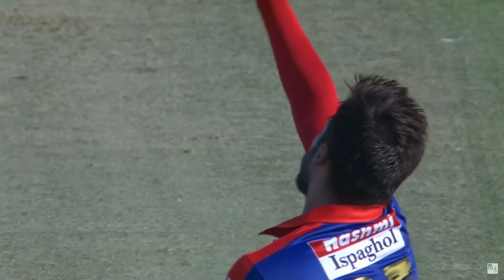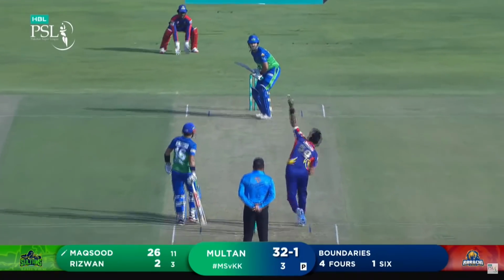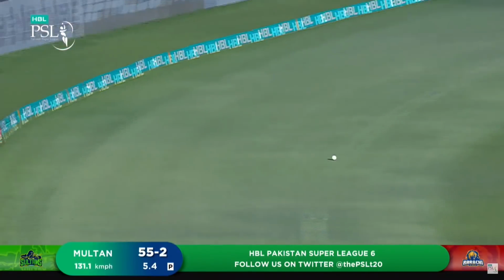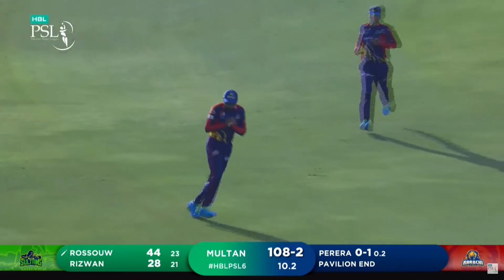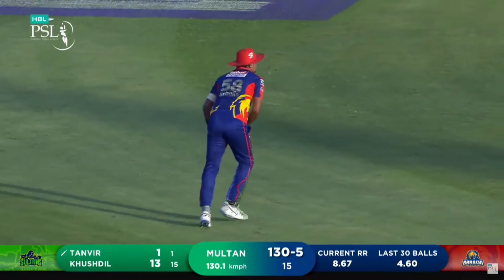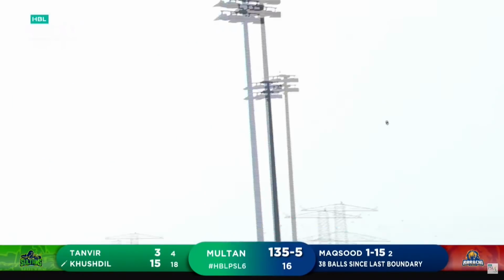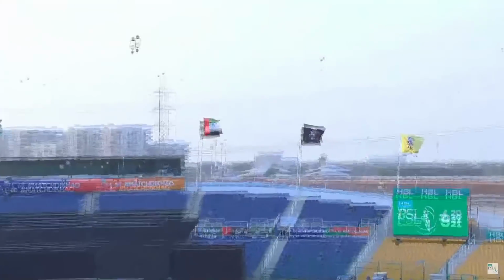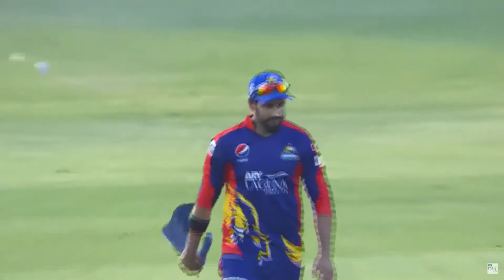1st Innings Highlights | Multan Sultans vs Karachi Kings | Match 16 | HBL PSL 6 | MG2T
1st Innings Highlights | Multan Sultans vs Karachi Kings | Match 16 | HBL PSL 6 | MG2T

Pakistan Super League is a franchise T20 cricket tournament organized by the Pakistan Cricket Board. Top international and local cricketers represent six cities of Pakistan.

All content is copyright protected & managed by Dot Republic Media.